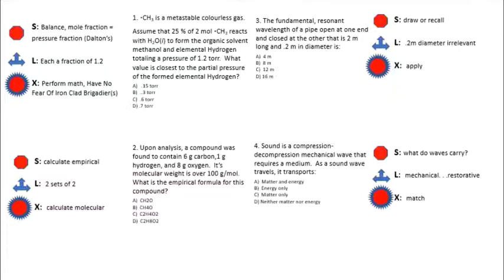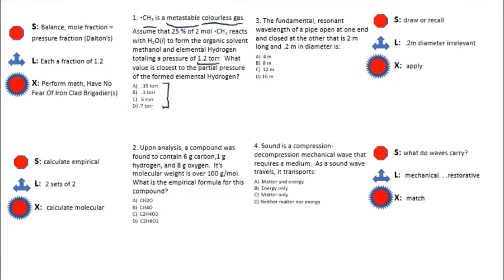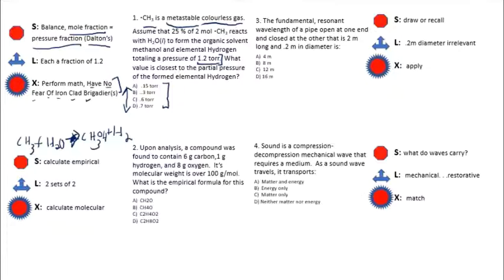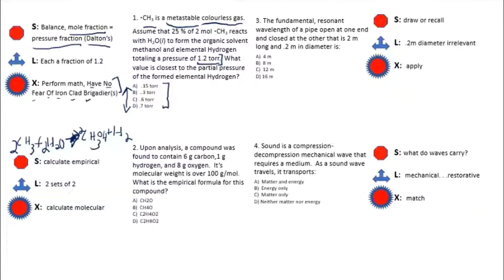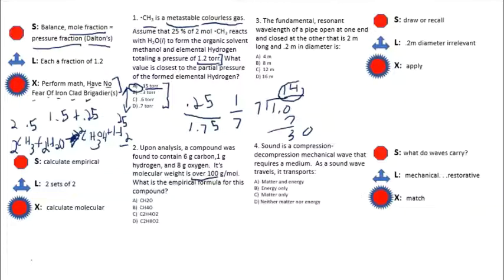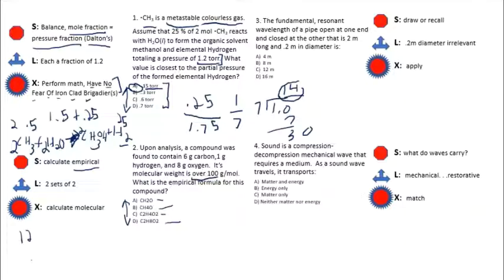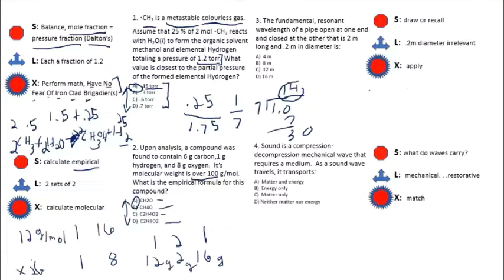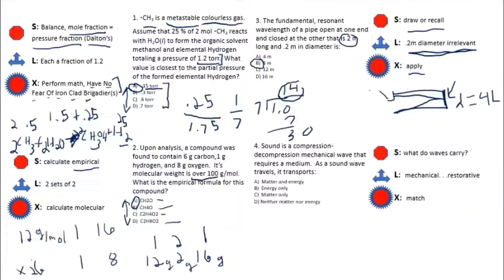MCAT Discrete Qs Walkthrough: Dalton's Law of Partial Pressures, Empirical Formula, Standing Wave